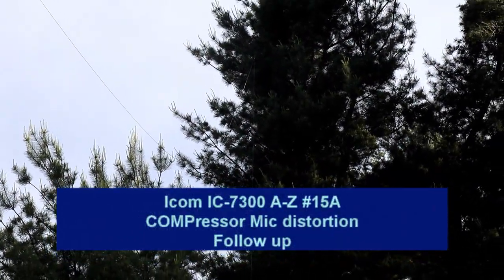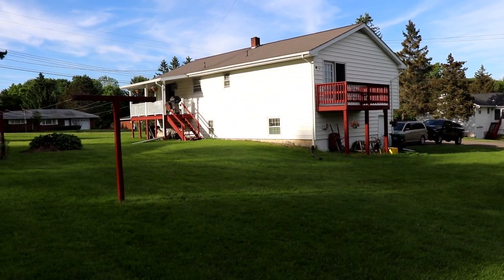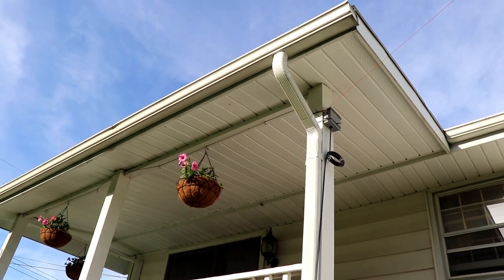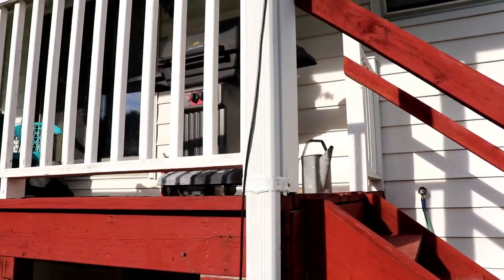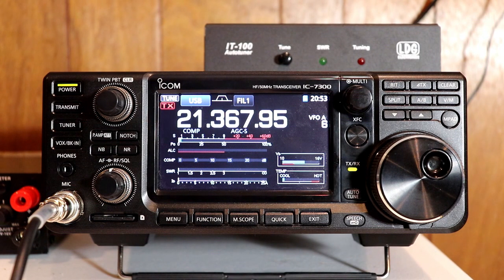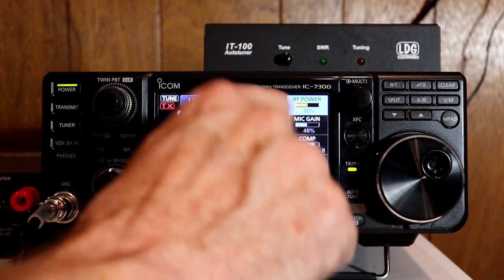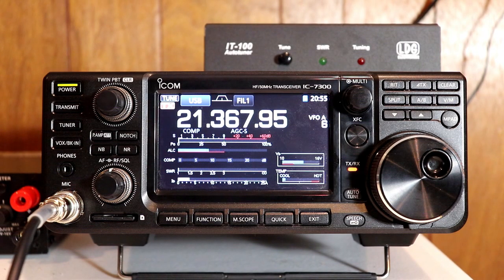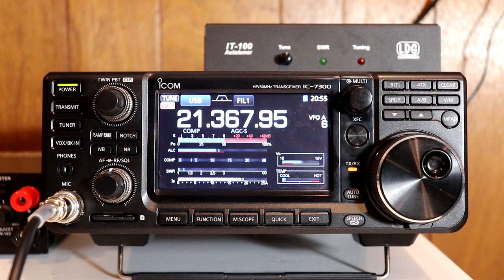Icom IC7300 A to Z 15A COMPressor mic distortion follow-up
Today we're going to look at what was causing the mic distortion in the last episode and how big a difference a few minor adjustments can make when you are getting RF in the shack.
If you're interested in the UnUn, I found a very nice illustration and instructions from VK6YSF on his